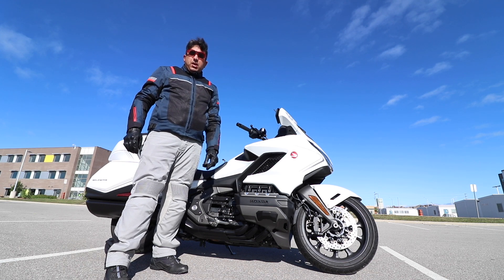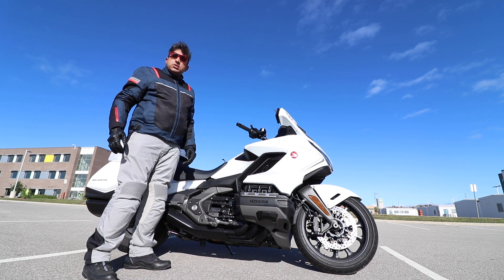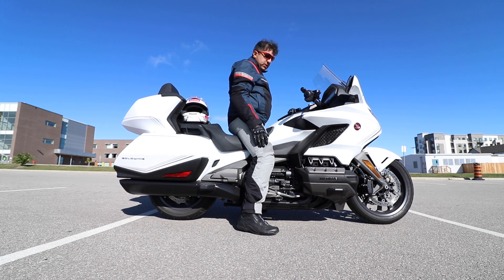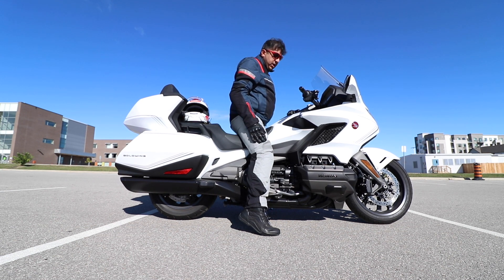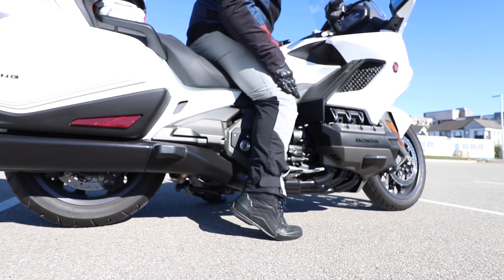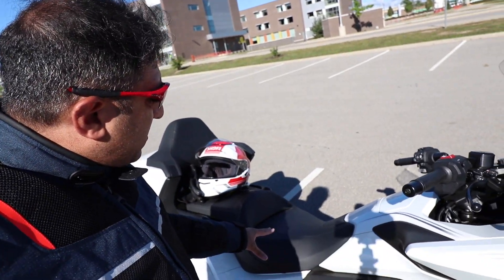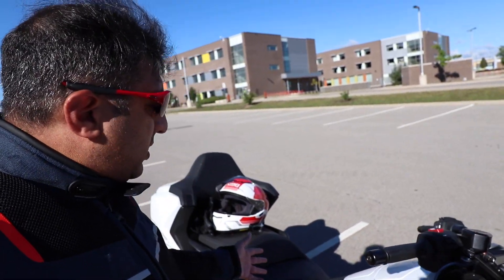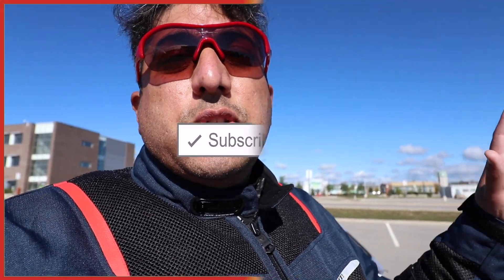3 Months / New Rider Sitting Position + OEM Seat Review | 2020 Honda GoldWing Tour DCT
In this video I talk about what height you need to be to ride a GoldWing as many of you have concerns before purchasing one. Also we look at how has the my 2020 Honda GoldWing Tour DCT OEM seat served me for the last 3 months.